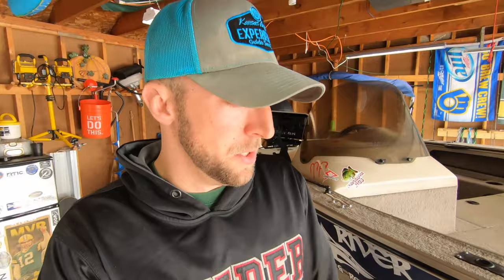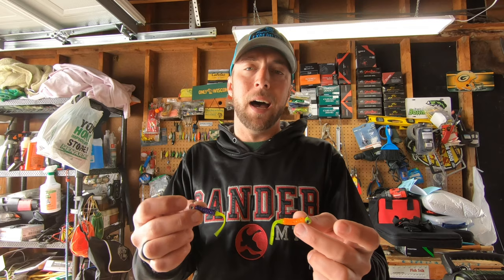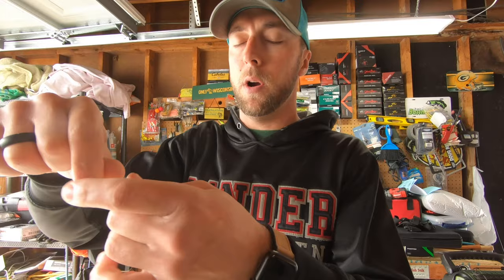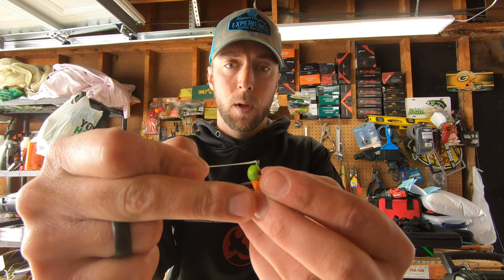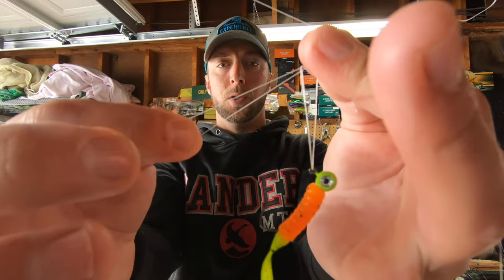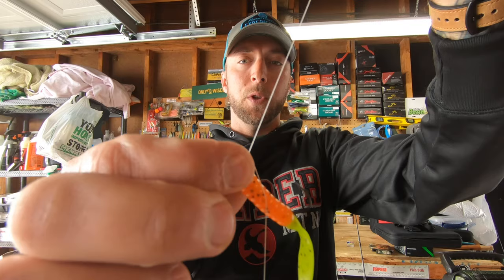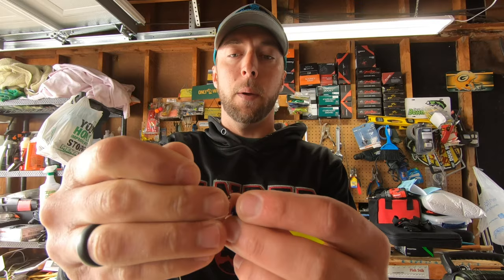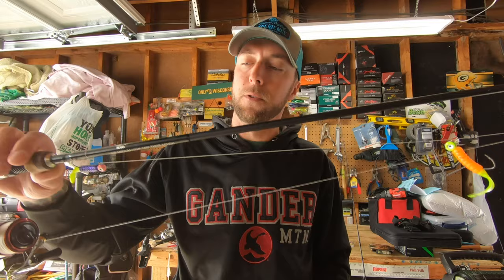How To Tie a Double Jig Rig For Crappie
Quick video on a commonly asked question regarding how I rig my jig rods for Crappie in the winter time.